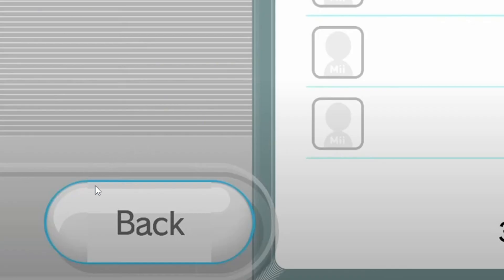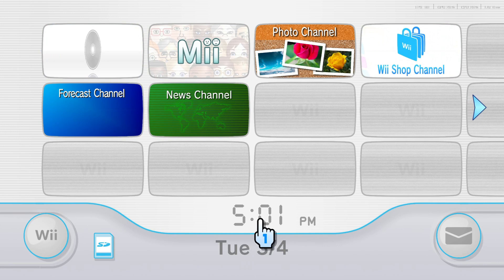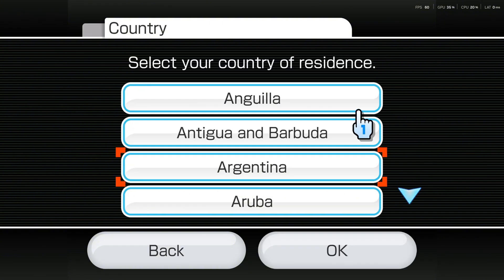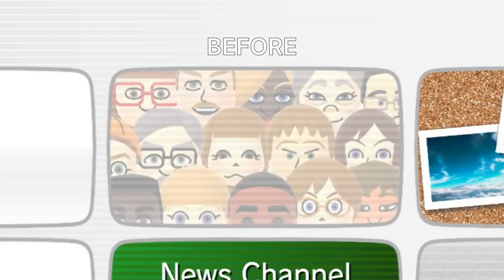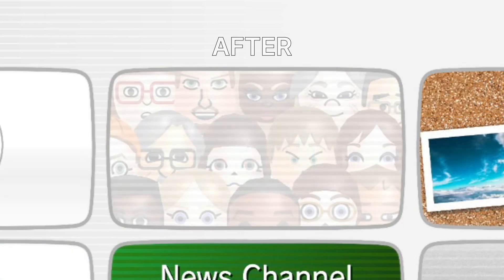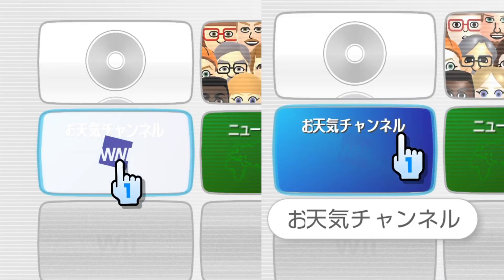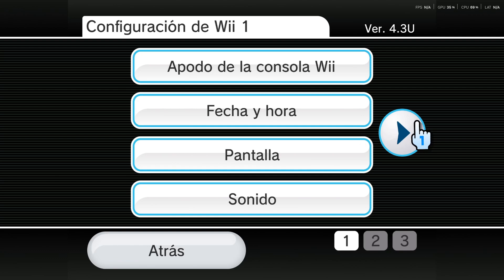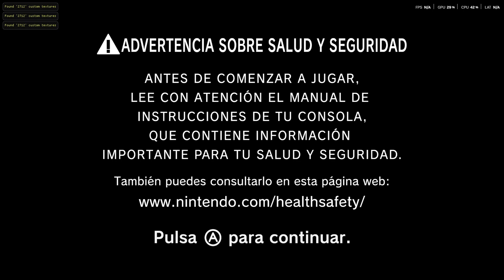Wii Menu 4K Texture Pack: v2.1 Update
Hey! Today i will be showing some fixes, tweaks and adjustments made for this patch.

𝗙.𝗔.𝗤:
Could I use this for my personal projects?
🔹Yes! Only deal is you must put me on the credits as the creator of these textures.

Where could I get this?

Is it free?
🔹Yes! The project is free-to-download.

is this AI?
🔹 No. All textures are hand-crafted by me.

Does it work on console?
🔹No. This is for PC only.

Does it include .wad files?
🔹No. I only redistribute my own textures.

🔹No. It does not include any Nintendo assets or content.

Follow me for sneak peeks and updates! ⬆️

Become a member and enjoy exclusive benefits! 💖

Timestamps 🕑
0:00 - 0:12 Introduction
0:12 - 0:28 Button shadow fix
0:29 - 0:40 Main Menu clock adjustment
0:40 - 0:56 Settings bug
1:17 - 1:15 Chinese and japanese fonts update
1:34 - 1:55 Spanish translations
1:56 - 2:17 Outro